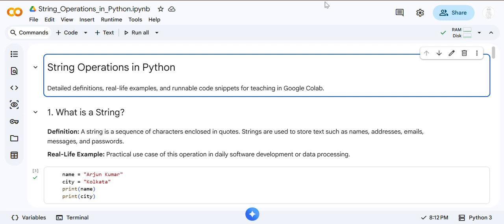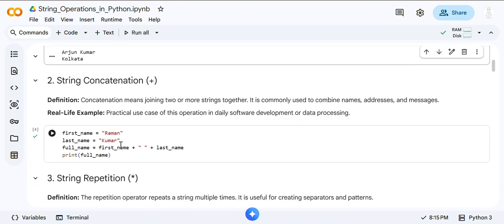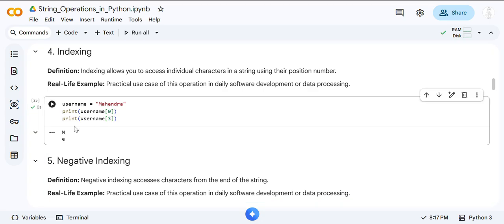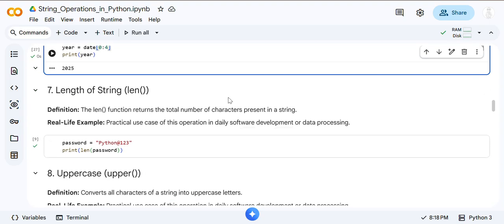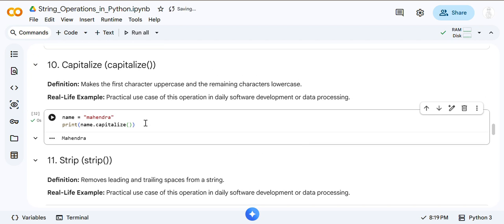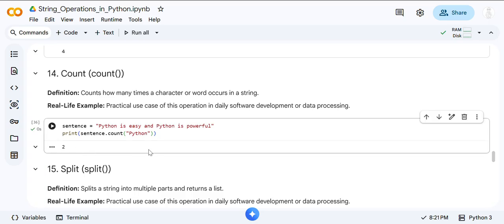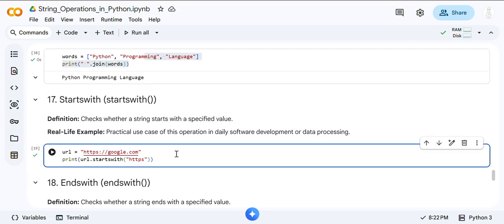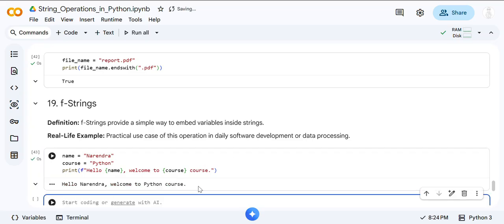Lab 2: String Operations in Python.